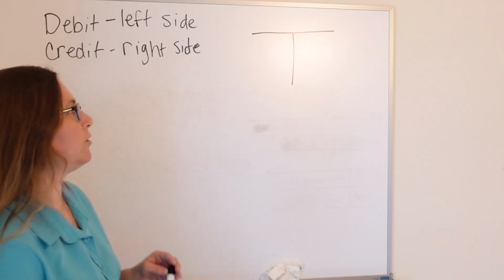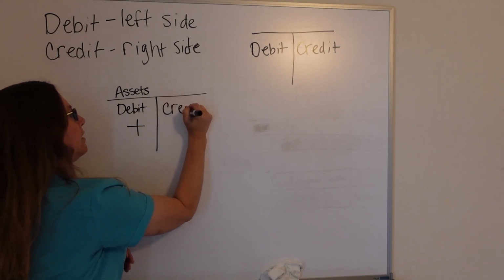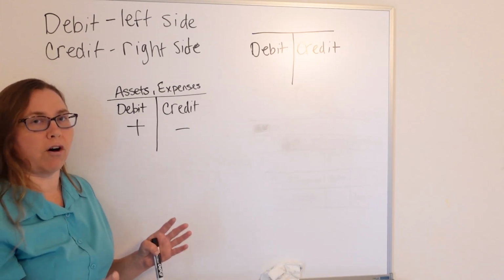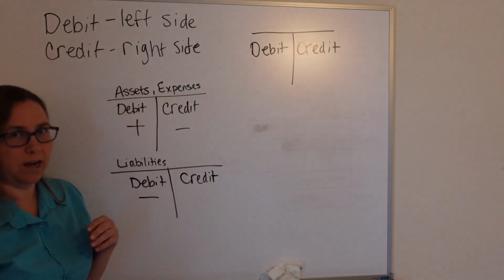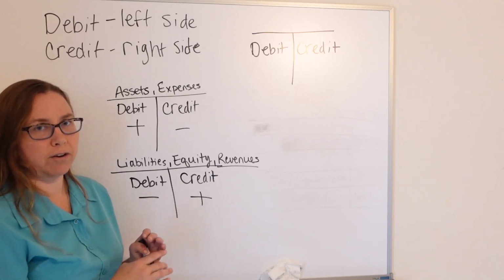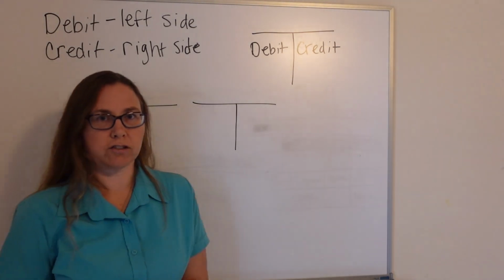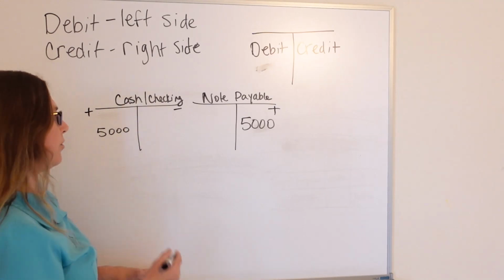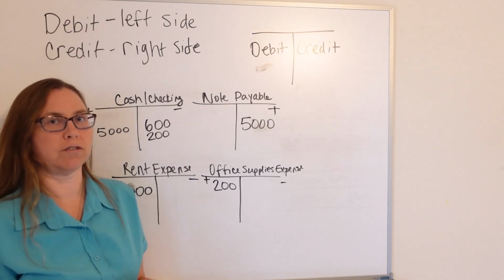Accounting Basics: Debits and Credits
This video goes over what debits and credits are in Accounting.